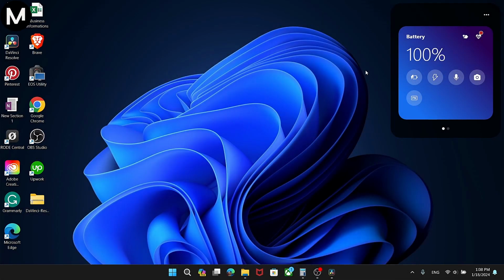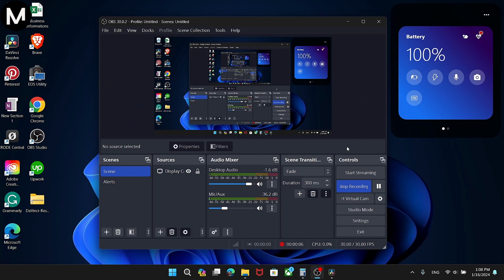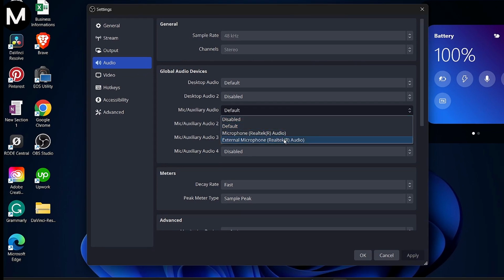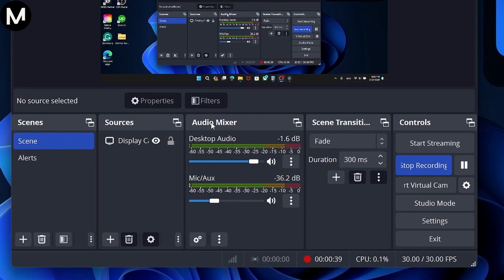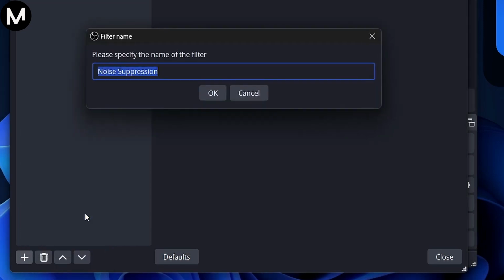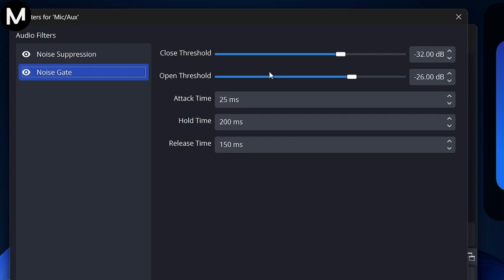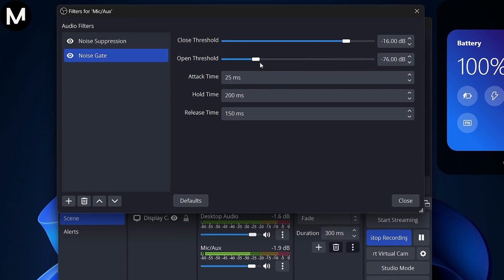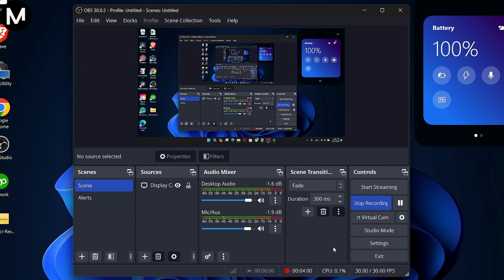How to Remove Background Noise and Keyboard Sounds in OBS Studio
Enhance your audio quality by removing background noise and keyboard sounds in OBS Studio, ensuring a clear and professional stream.